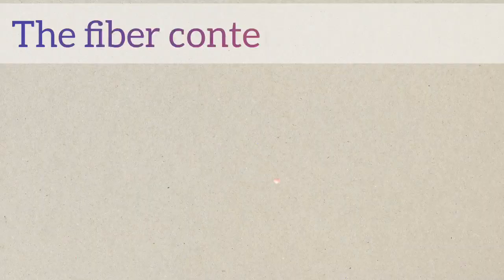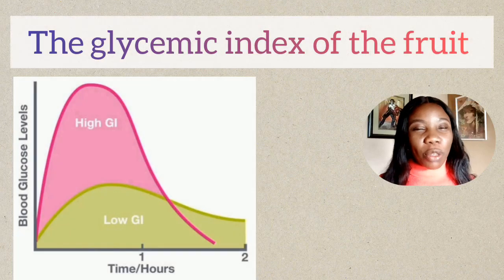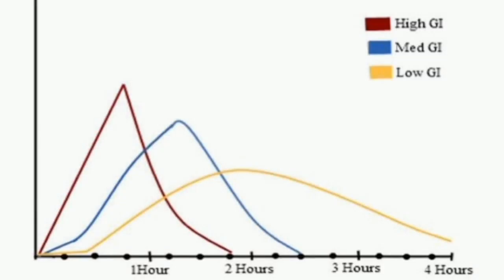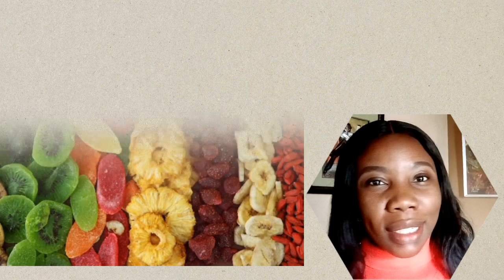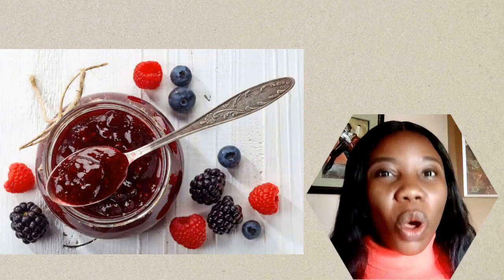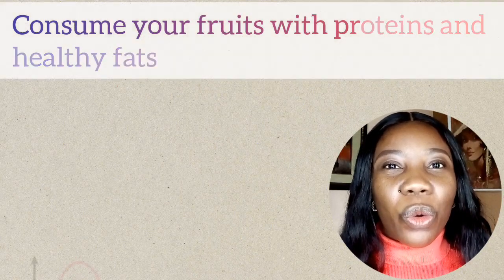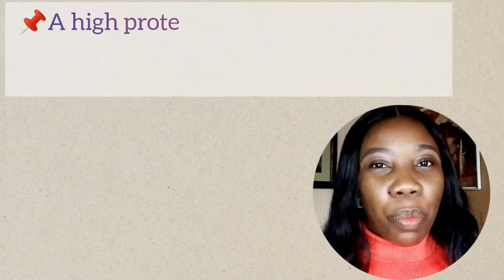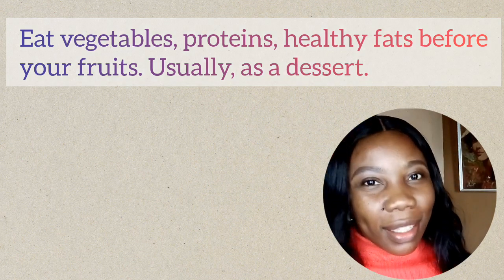How to Choose Fruits for Diabetics | Fruit Guide for Diabetics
If you are diabetic, you should watch this video to know how to choose fruits for a diabetic.
In this video, I have explained some things to look out for when choosing fruits for diabetics and some bonus tips that will help you avoid rapid blood sugar spikes.

TIMESTAMP
00:00 Intro
00:32 Net carb
00:55 Fibre content
01:18 Glycemic index
01:31 Forms(Dried, Juice, smoothie, jams and sauces)
05:14  Bonus tips
06:34 Outro